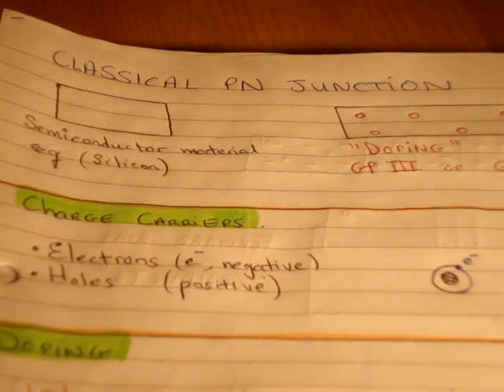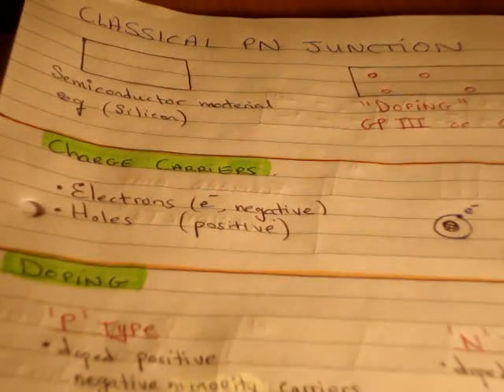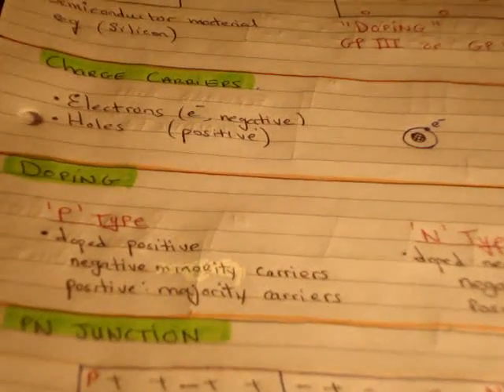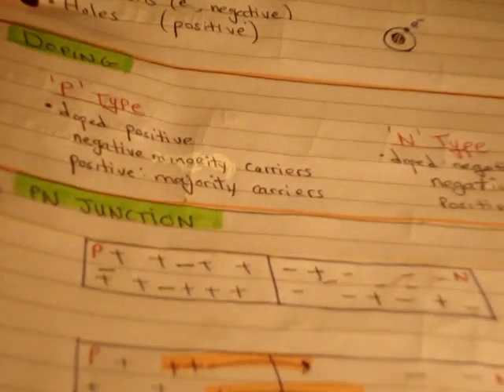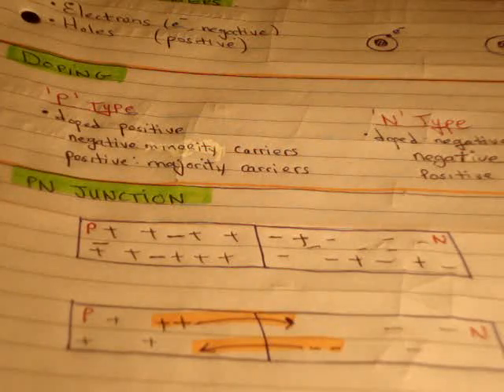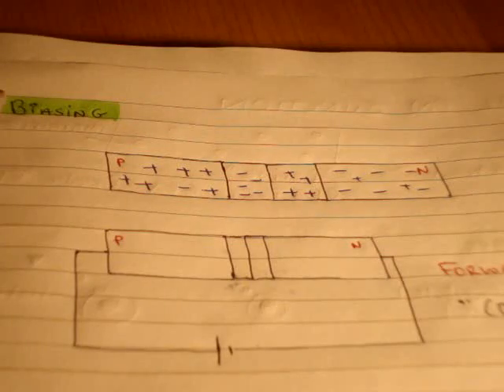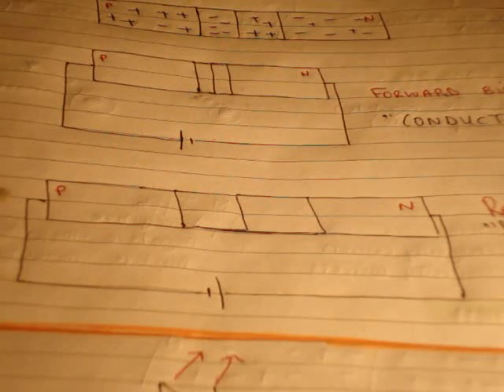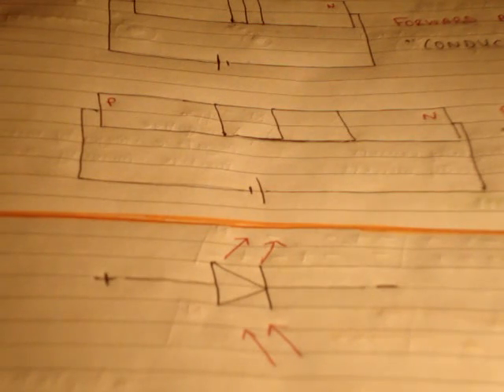Electronics 1 : How a PN Junction (Diode) Works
This is a very basic classical discussion of a PN junction (diode). Intended to cover Leaving Certificate or similar requirements.